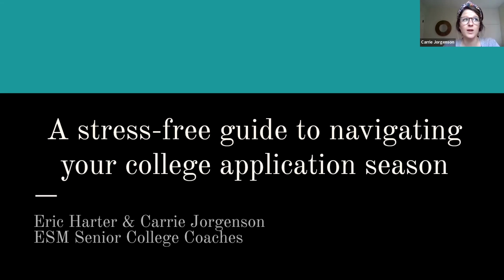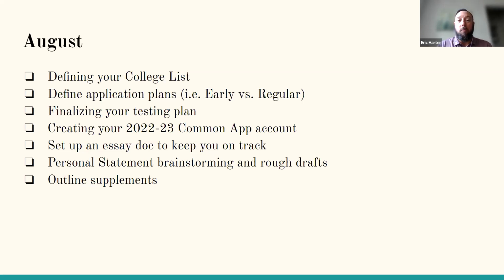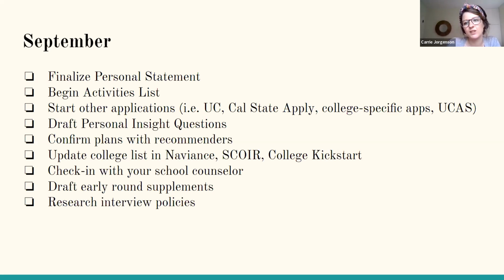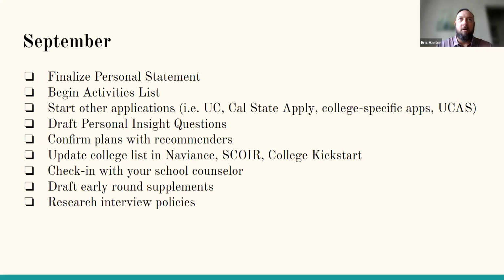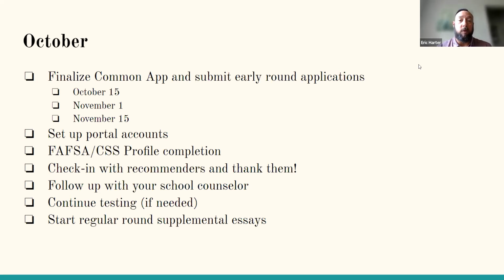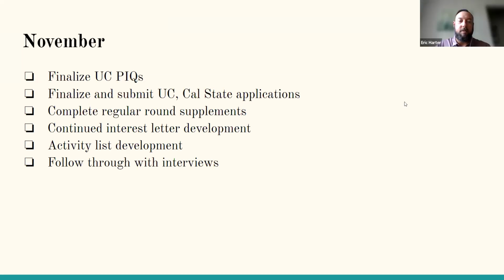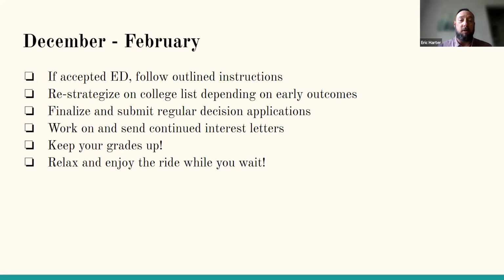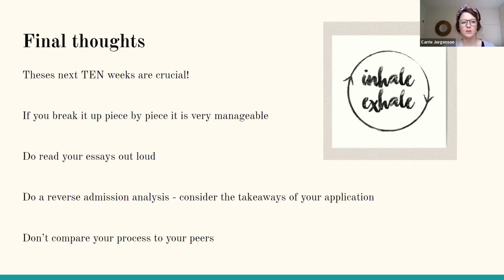A Stress Free Guide to Navigating Your College Application Season